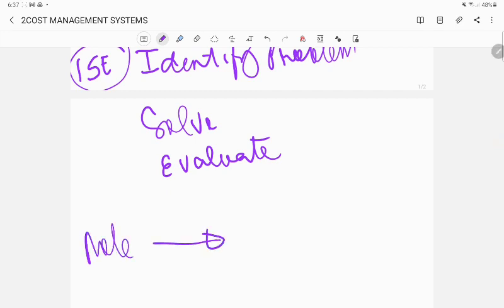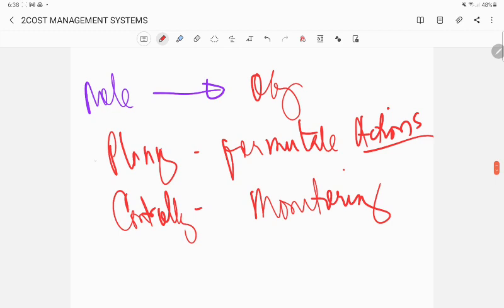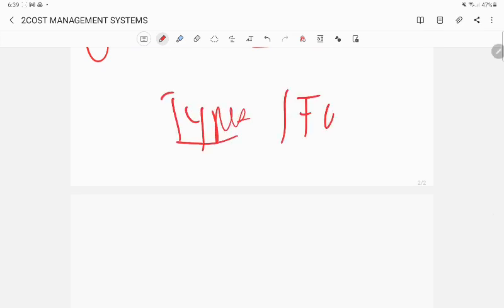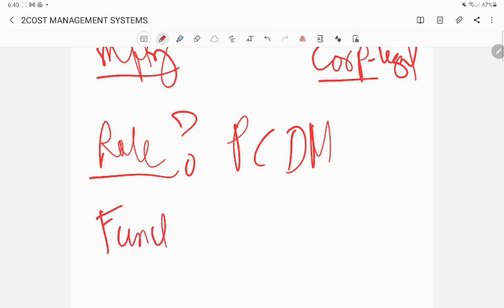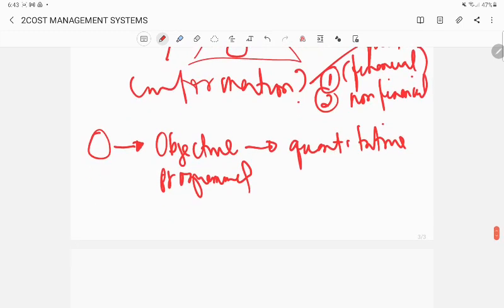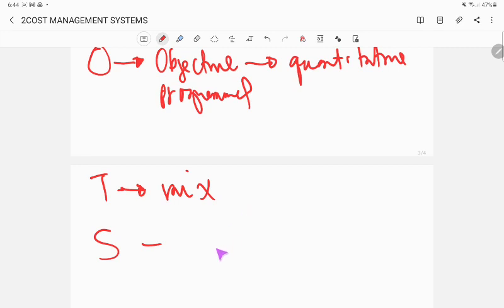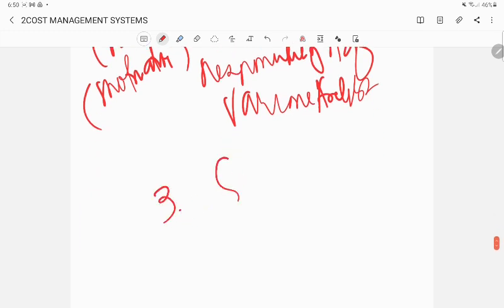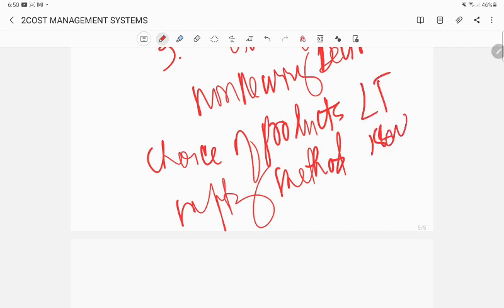COST MANAGEMENT SYSTEMS: Role & Functional perspective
Discuss roles of planning, controlling & decision making with regards to operational, tactical & strategic levels of management.